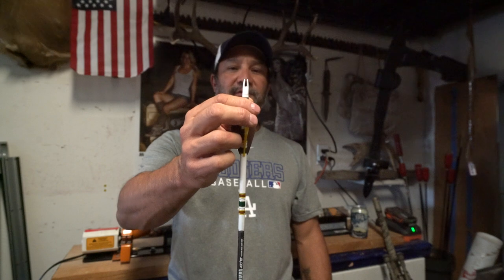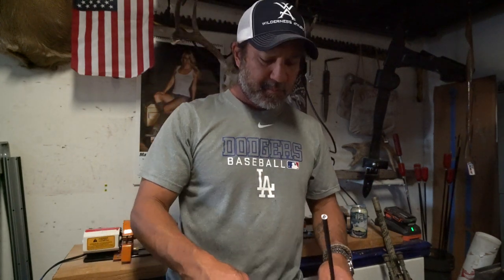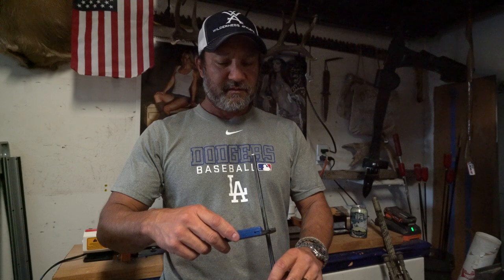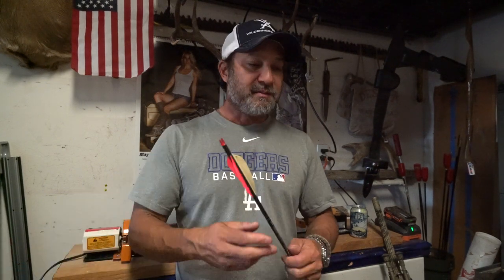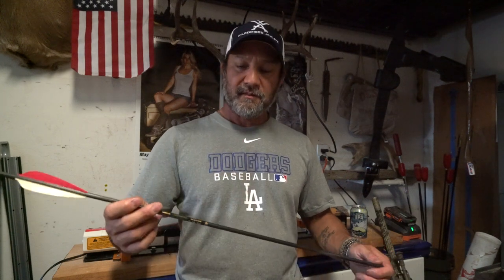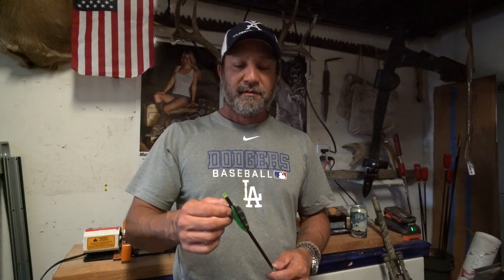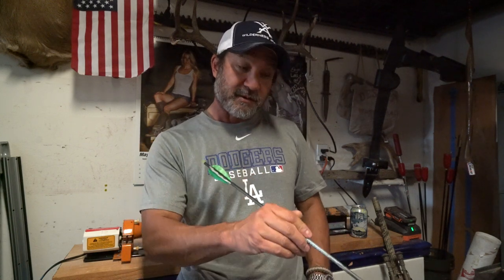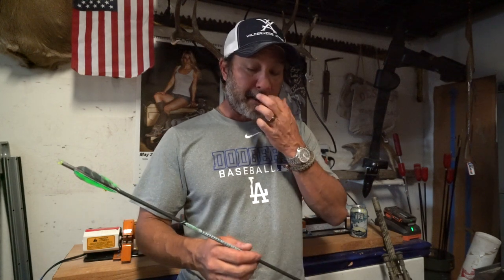Load Development: Vanes and fletching.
Responding directly to a viewer question and request, this video covers my personal fletching and vane experiences: why I chose what I did and the vanes I've used and am using currently. As always, I feel like there are things I should've covered but didn't; this is the reality of "real-time," unrehearsed video production. I like to keep it real and make the video feel like we're having a conversation. Hope you like it and it answers a question or 2. Please let me know if you have more and don't hesitate to ask.